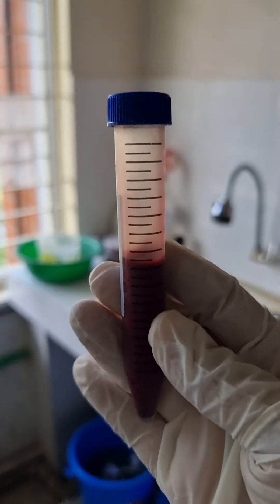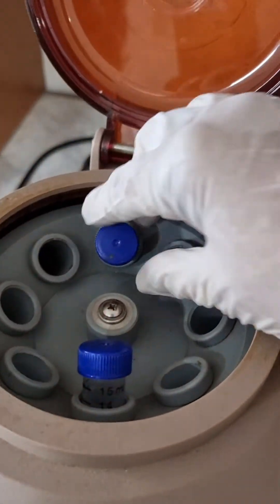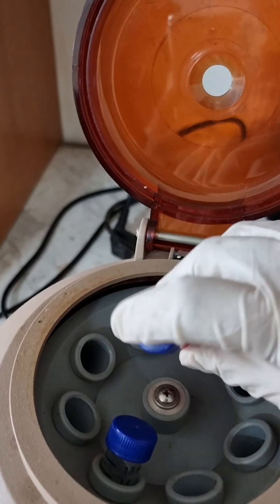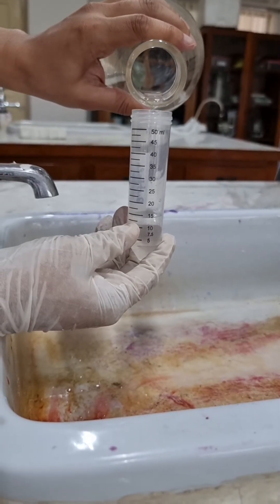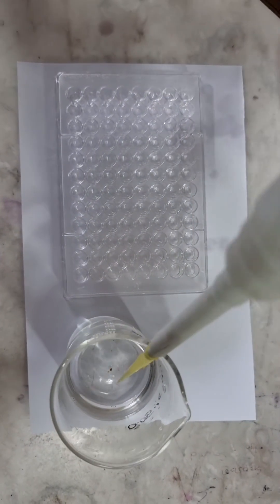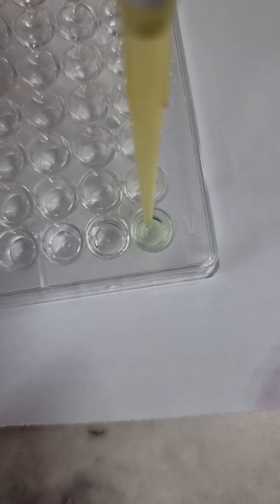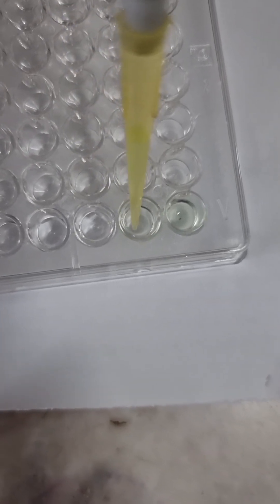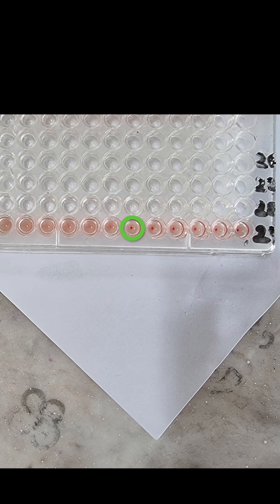1% RBC Preparation and HA (Haemagglutination) Test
This video attempts to explain the HA (Haemagglutination) test to detect the presence of haemagglutinating viruses. The only purpose of this video is to demonstrate the procedure.
#1% cRBC preparation #0.5% cRBC preparation HA test Virological test